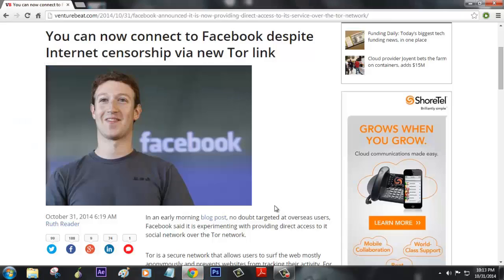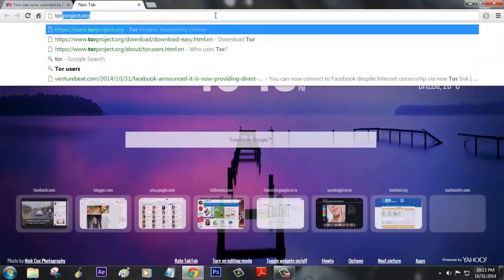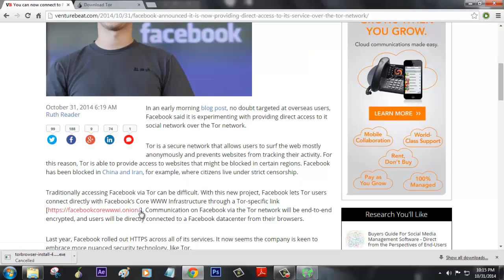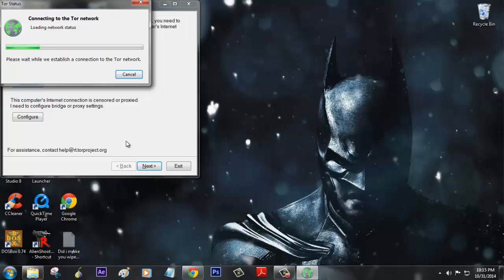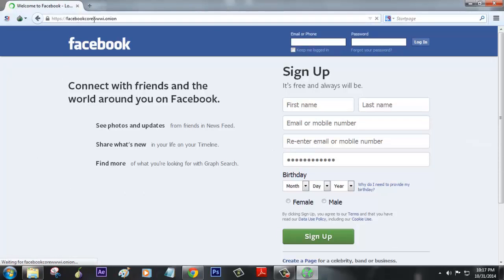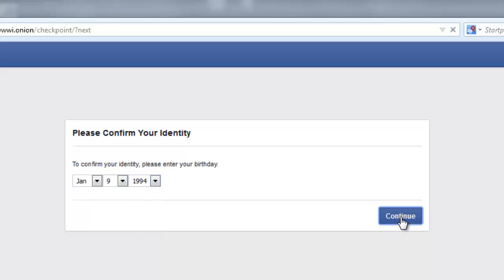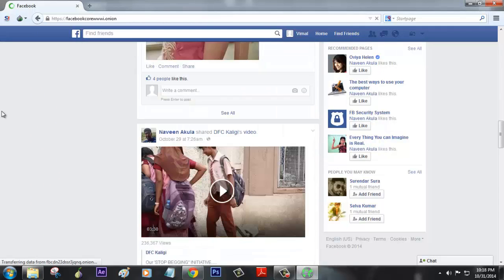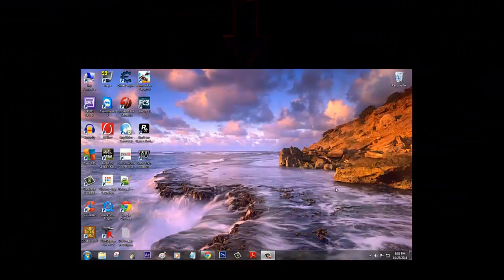How to use facebook in china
You can now connect to Facebook despite Internet censorship via new Tor link " ".Traditionally accessing Facebook via Tor can be difficult. With this new project, Facebook lets Tor users connect directly with Facebook’s Core WWW Infrastructure through a Tor-specific link. Communication on Facebook via the Tor network will be end-to-end encrypted, and users will be directly connected to a Facebook data center from their browsers.
Telling about Tor:
  Tor is a secure network that allows users to surf the web mostly anonymously and prevents websites from tracking their activity. For this reason, Tor is able to provide access to websites that might be blocked in certain regions. Facebook has been blocked in China and Iran, for example, where citizens live under strict censorship.